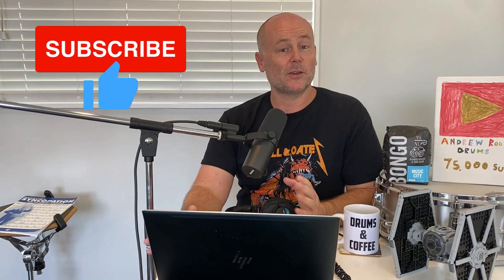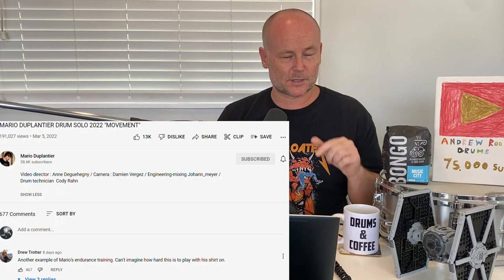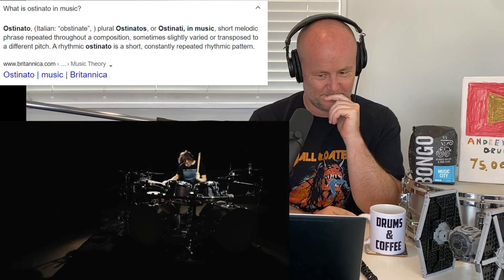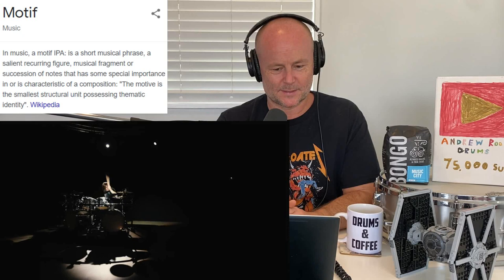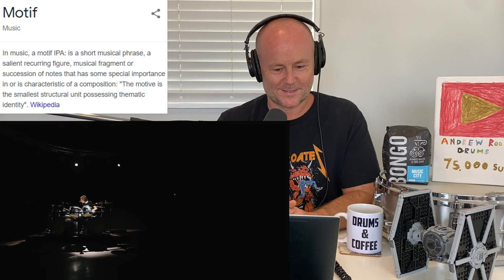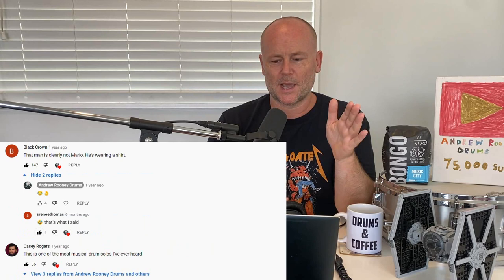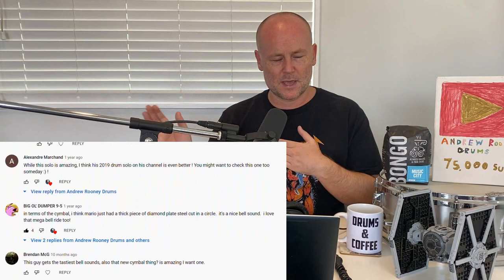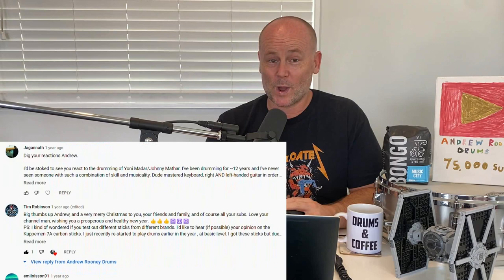Drum Teacher Reacts: MARIO DUPLANTIER DRUM SOLO 2022 "MOVEMENT"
Get My 'Drums & Coffee' COFFEE MUG!

DRUM GEAR!
USA fans: Find the best deals on Drums and Percussion at SWEETWATER!

VOICE GEAR!

DRUM HEADS:
SNARE: Remo Controlled Sound Coated Drumhead - 14 inch - with Black Dot
KICK: Remo Powerstroke P3 Clear Bass Drumhead - 20 inch with 2.5 inch Impact Pad

Teaching/Talking (iPhone) |